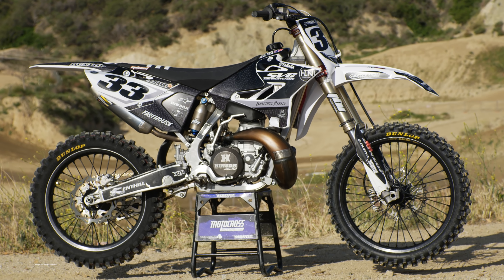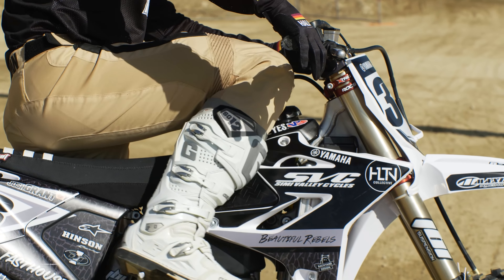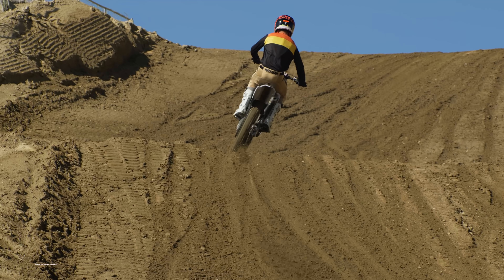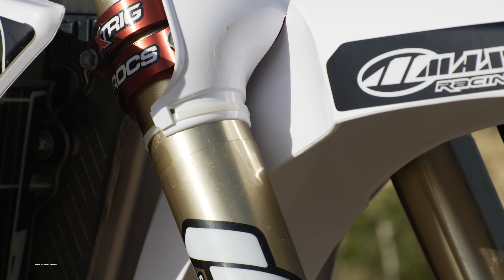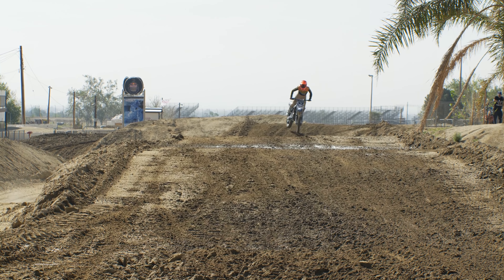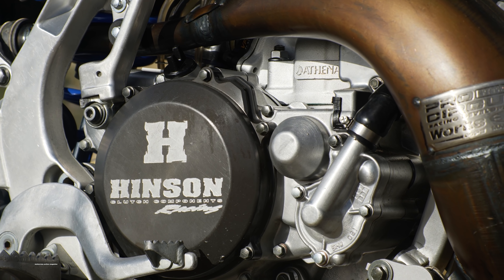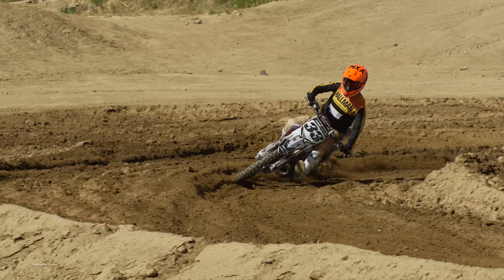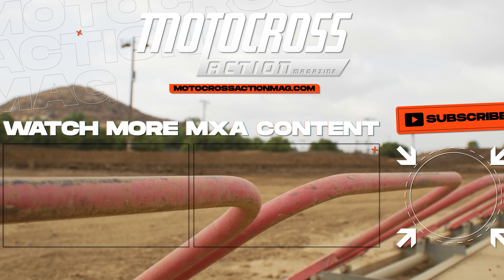Josh Grant's Yamaha YZ300 Two Stroke TESTED - Motocross Action Magazine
Josh Grant showed up at last year’s 2020 World Two-Stroke Championship on a 2003 Honda CR250 with his former Factory Connection mechanic, Naveen, spinning the wrenches. He was competitive, but fourth place wasn’t where most people expected him to finish, as he’s the guy to beat at Glen Helen. Fast-forward to 2021. Josh wanted redemption, and this time his two young sons would be racing, too. The Grant brothers, Easton and Wyatt, have a family sponsorship alongside their dad from Yamaha and Simi Valley Cycles. Unfortunately, with the increased demand for motorcycles combined with delays at the Japanese production facilities and with shipping, getting a 2021 YZ250 in time for the World Two-Stroke Championship was impossible. As for the power, the Twisted Development-tuned Athena 300cc big-bore kit with its Lectron carb was smooth. It was a bit sluggish off the bottom, but once the power came alive, it was incredibly fast. I could ride a gear higher through the corners, lugging the rpm to get better traction. It didn’t take any clutch work to get up and go, but it also didn’t pull my arms out of their sockets up the hills. MXA was in love with the power of the YZ300, but we wouldn’t have been able to hold onto it for as long as Robbie did. Nowadays, Josh Mosiman will still race Pro, and still serious about winning; but, he's learned to enjoy the benefits of plush suspension, and he doesn't get an ego boost from being the guy with the stiffest stuff anymore.